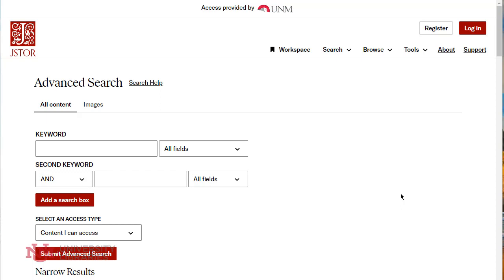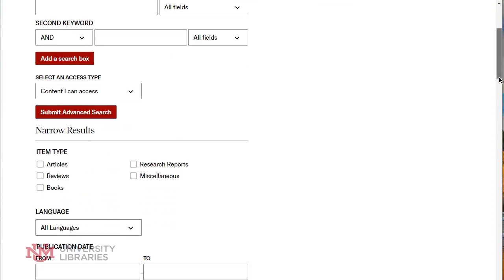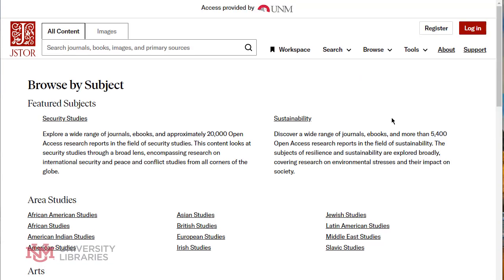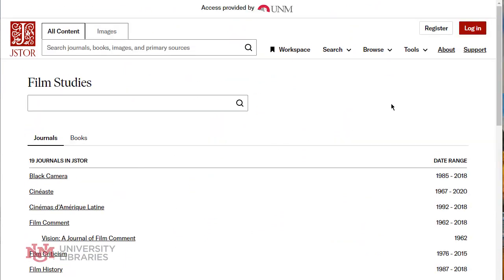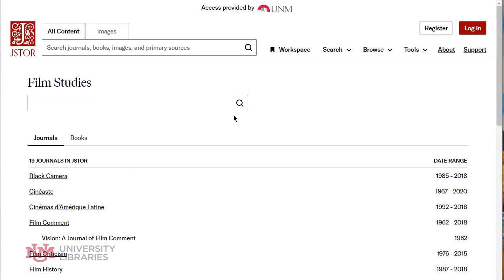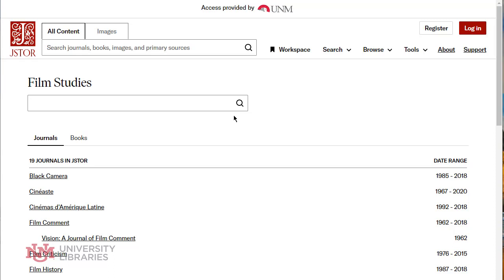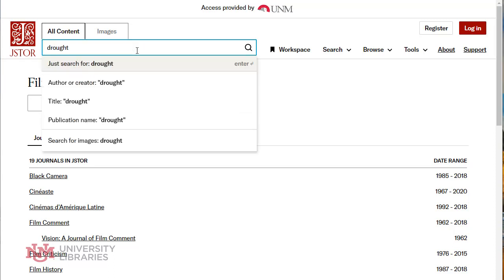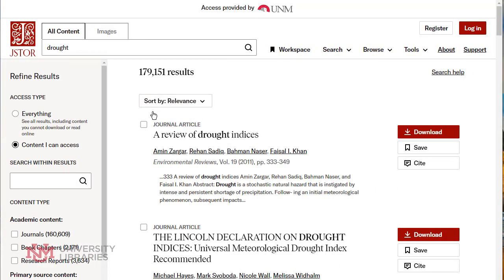Overview of JSTOR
JSTOR is a comprehensive archive of multidisciplinary scholarly journals and books. Coverage: 1800s to 3-5 years ago. Also includes the ArtStor collection.